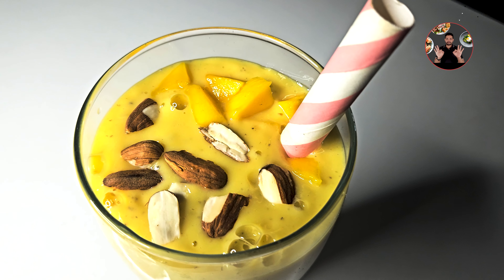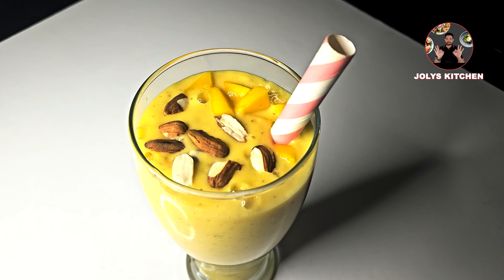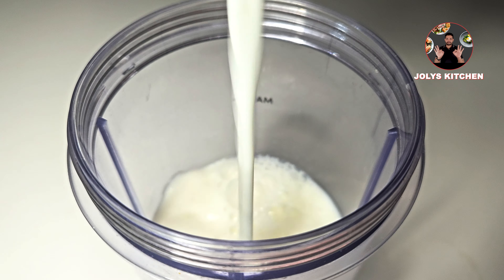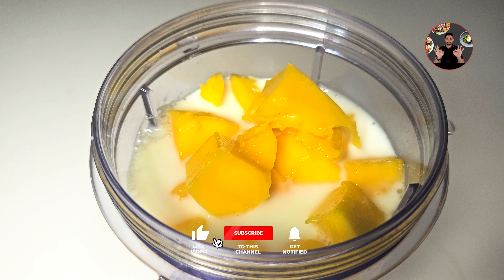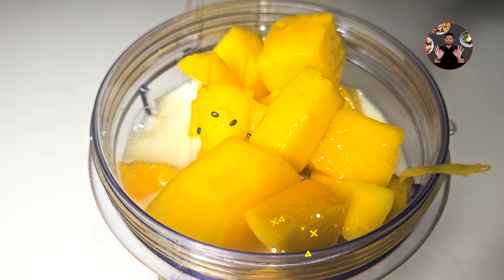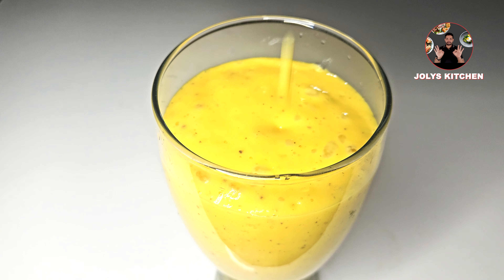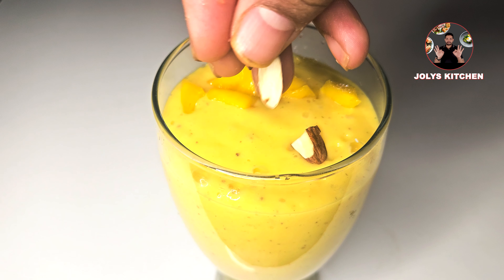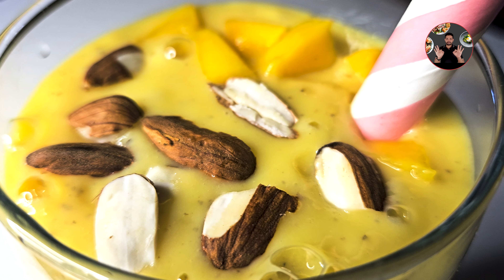3 Minute Mango Smoothie Recipe | How to make Mango Smoothie Recipe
how to make a 3 Minute Mango Smoothie with a blender, how to make a Mango Smoothie , how to make a Mango banana and almond smoothie,

Hai Friends, welcome back to jolys kitchen. Today we are going to make Easy Mango Smoothie.

We just need 3 minutes and few ingredients to make this mango smoothie recipe. Let's Move to the video.

PREPARATION
1) In a Juicer take 1 Cup of Milk. Then add 1 Banana, 1 Cup of Mango Cut into small pieces, 2 tsp Chia Seeds.

2) Juice it nicely like this.
3) Pour into a serving glass. Add Some Mango cut into pieces and 3 Chopped Almonds on top of it for garnishing.
4) Our Easy Mango Smoothie is ready. We just need 3 minutes to make this delicious mango smoothie recipe.